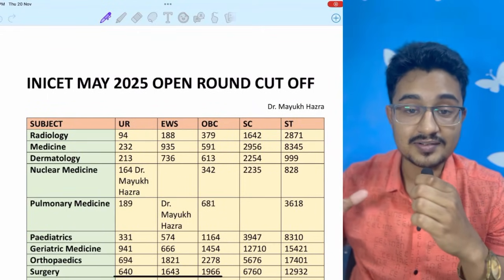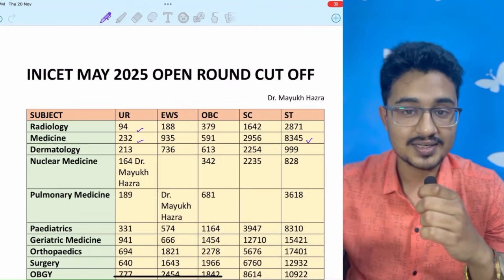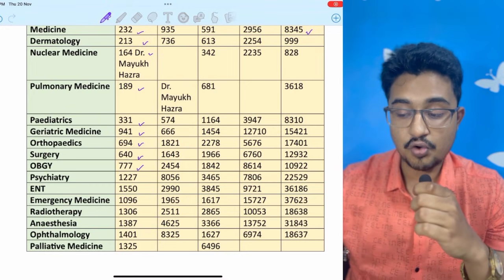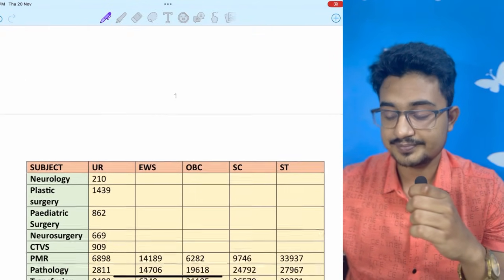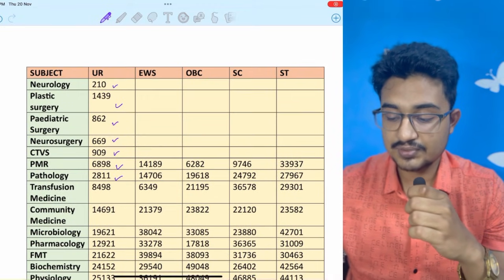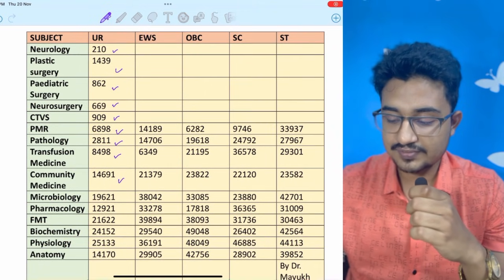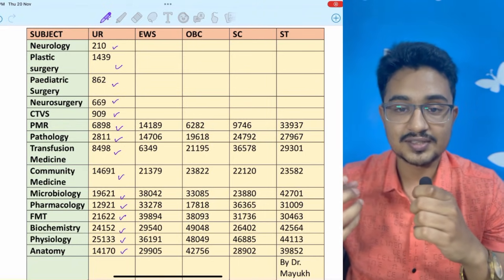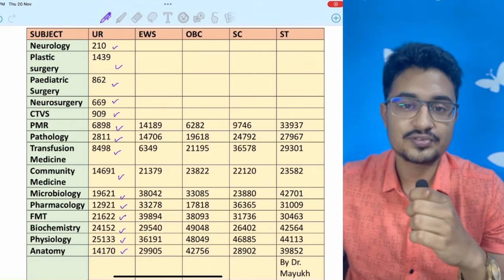INICET ROUND 2 and OPEN ROUND Branch and Category Wise Cut Off| Watch this before INICET Counselling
Hi there ,

Digital Image Bank All 19 subjects(21% extra off if you buy this instead of seperately)

Monoclonal Antibodies and CDC life cycles pdf link(free) and INICET EXTRA TOPICS